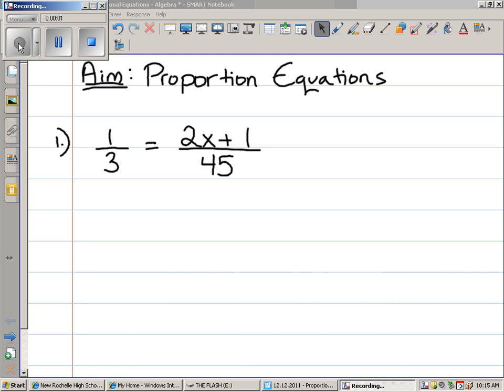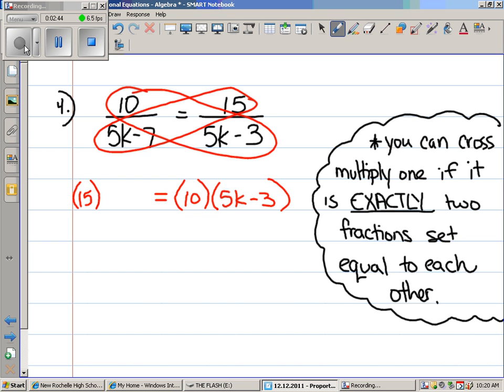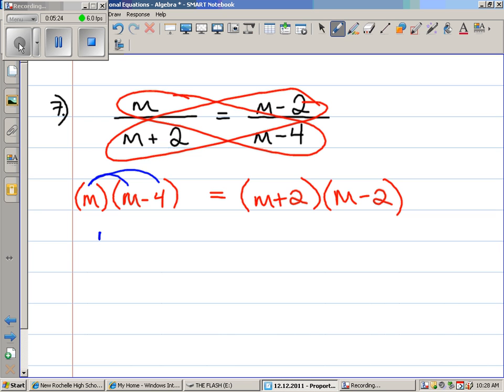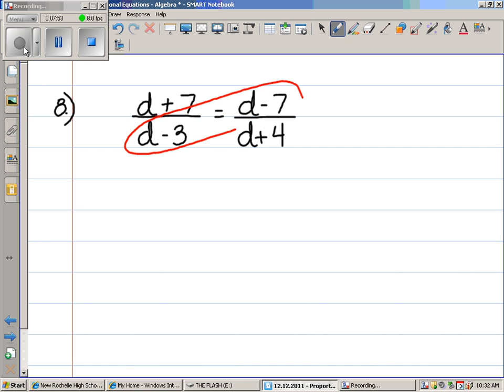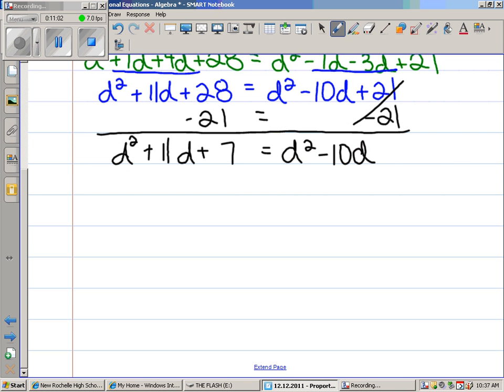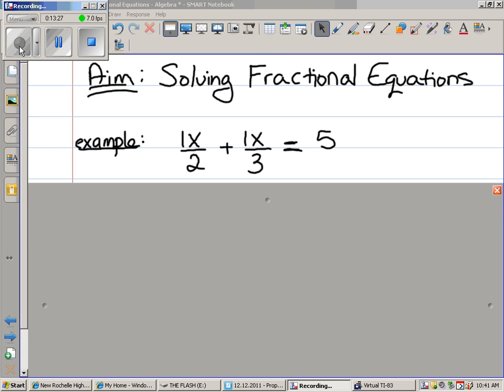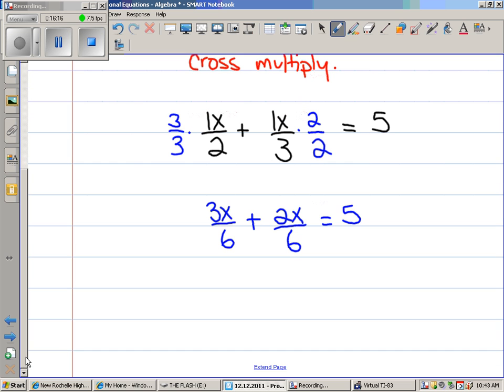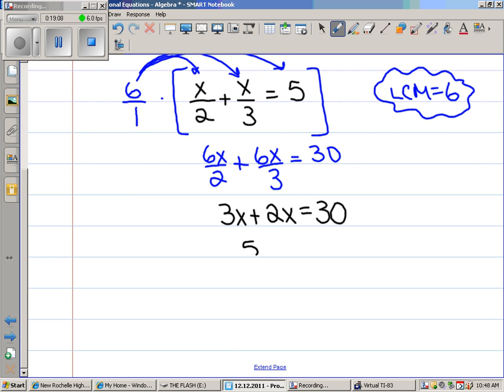12.12.2011 - Solving Proportions and Fractional Equations - Algebra.wmv